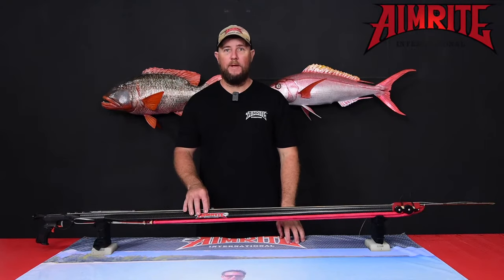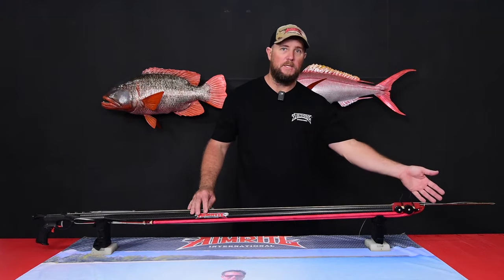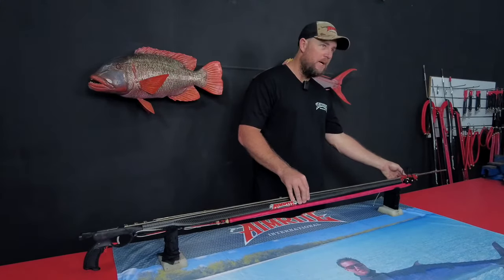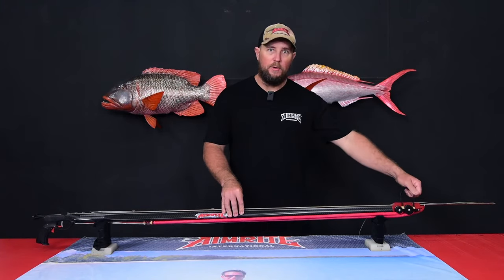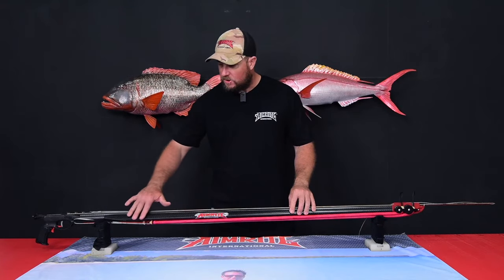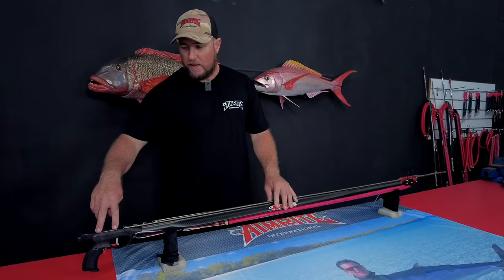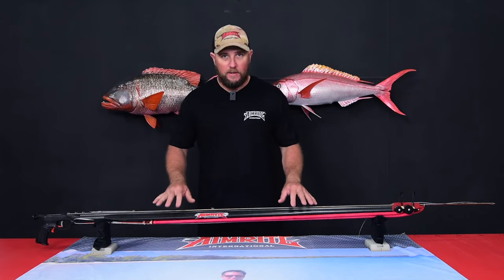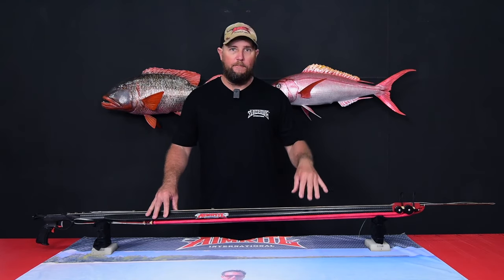The Aimrite Vendetta Double Roller Overview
The all new Aimrite Vendetta Double Rollergun from Aimrite International.